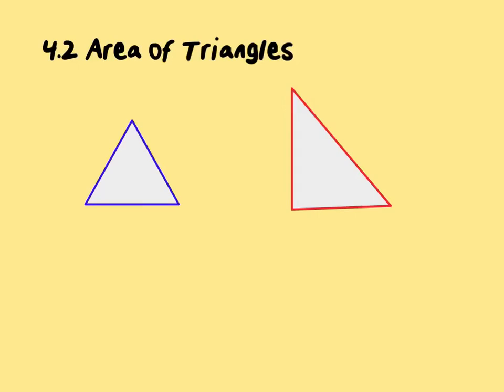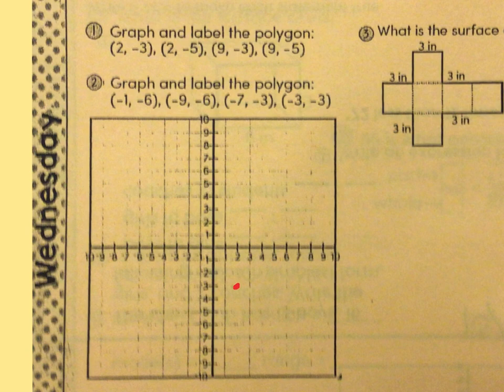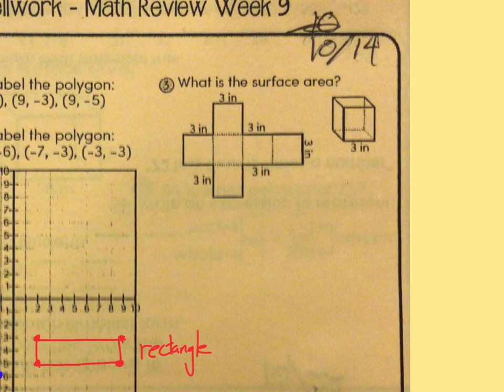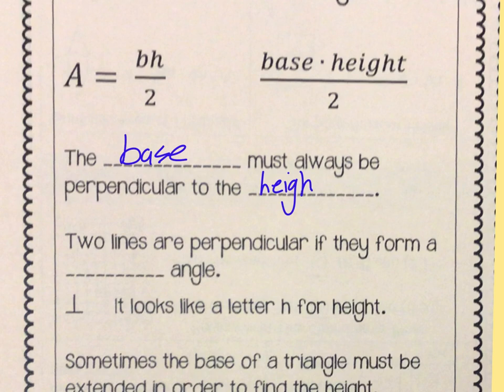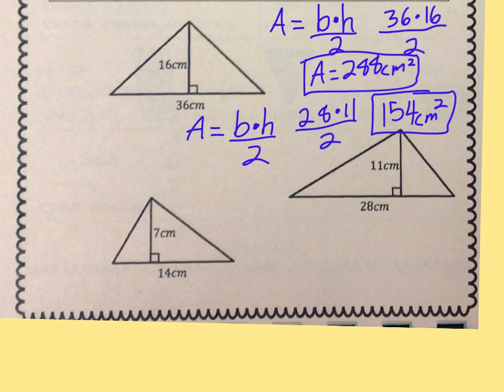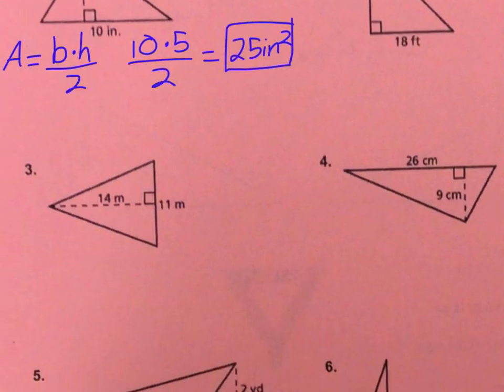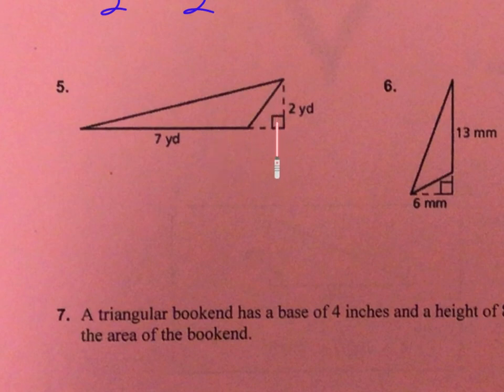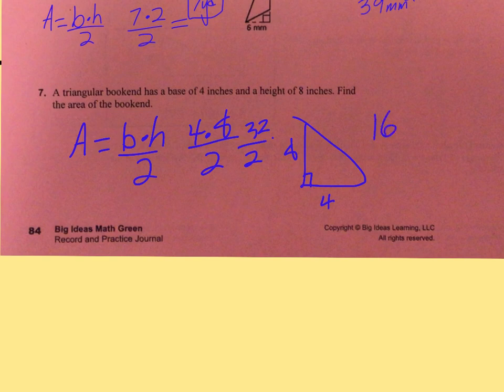4.2 Area of Triangles